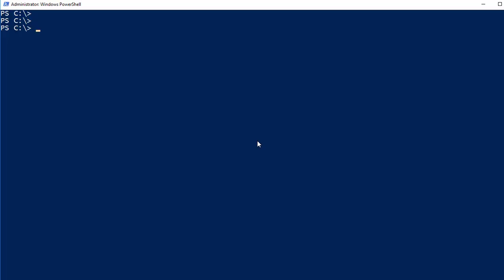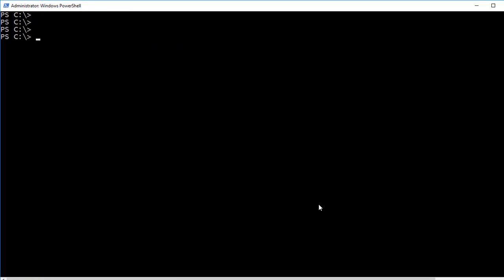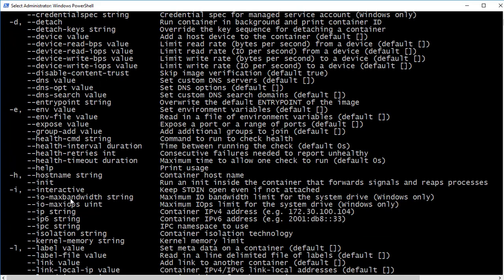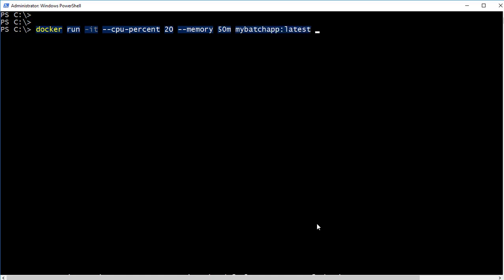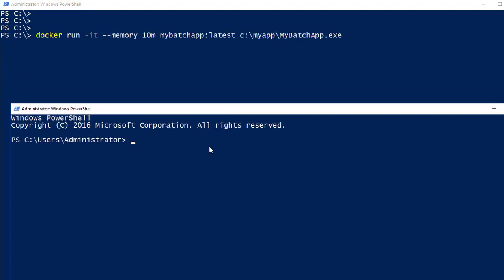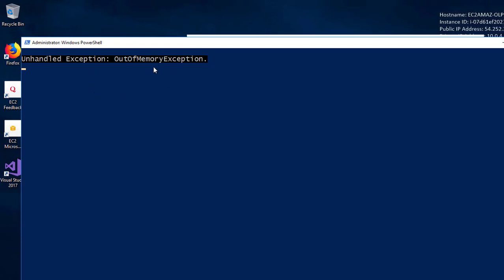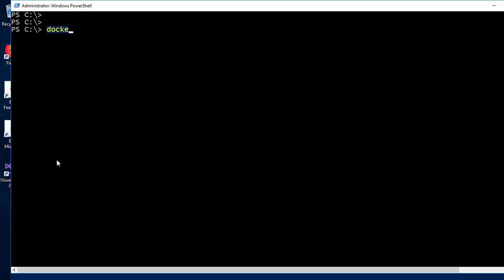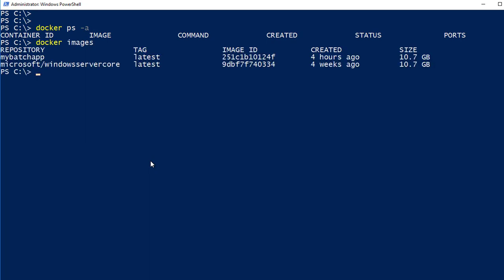v1.0 - 160 docker basic resource control